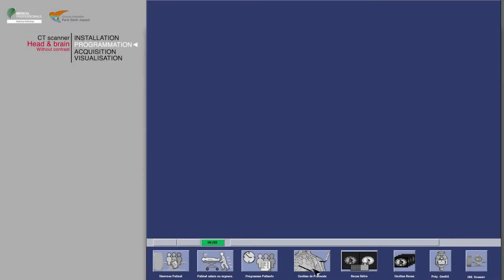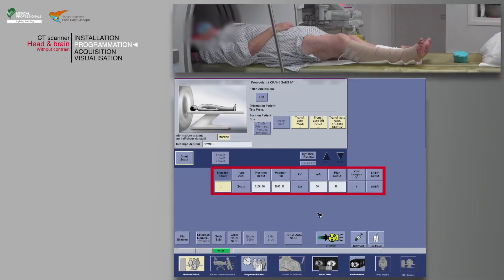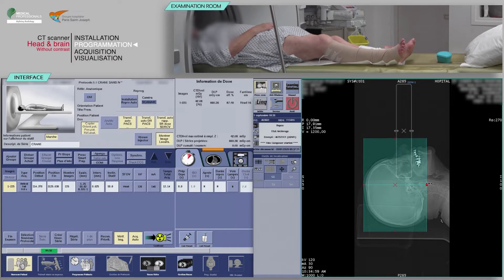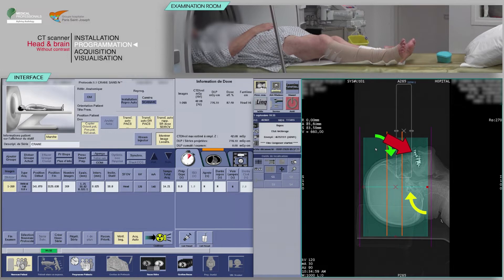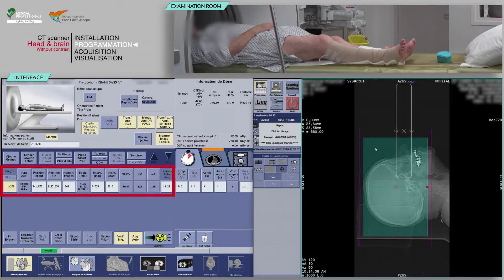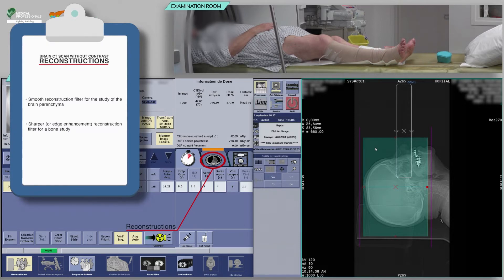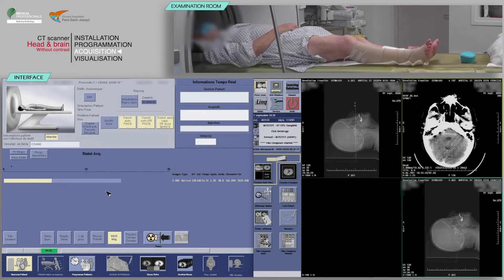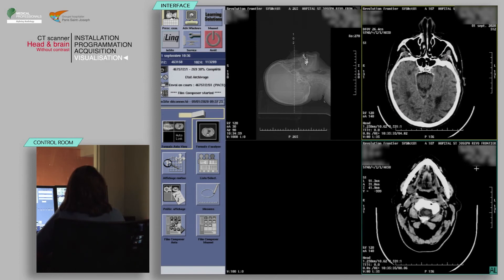CT Scan of the Brain Without Contrast: A Protocol Guide for CT Techs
This video is a guide for CT techs on the protocol for a CT scan of the brain without contrast. It shows a real exam, providing clinical and technical guidance.

And you can take the full Patient Care in Radiology CE course and earn 11.25 CE credits for your state and ARRT® renewal.

This video will walk you through how to perform a brain CT scan without contrast, step by step, from patient reception and positioning to protocol selection to checking out the patient and everything in between.

The objective of this video: Share knowledge and practices with rad techs.

Chapters:
00:00 Patient Reception and Positioning, and Injector Preparation for Portal Phase CT
1:26 Brain CT Without Contrast Protocol Selection and Acquisition
2:00 Slices Box Placement
2:29 How to Avoid Artifacts If Your Patient Has Dense Dental Fillings
2:44 Optimizing Dose Delivered to the Lens of the Eyes
3:04 Reconstruction Filters
3:50 Visualization

For more videos on CT exams and protocols, please check our full library of Radiology Protocols:

Please note that the practices shared are not necessarily the only best practices for performing this procedure. For all procedures you perform, you should refer to the protocols adopted by your facility.